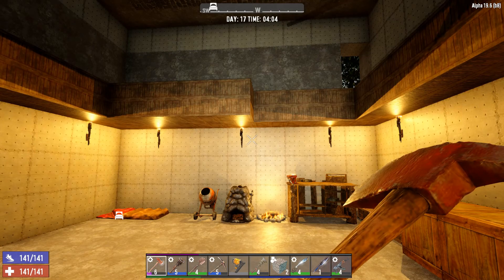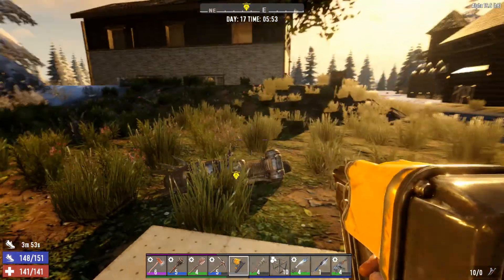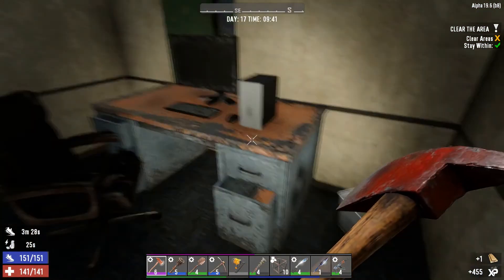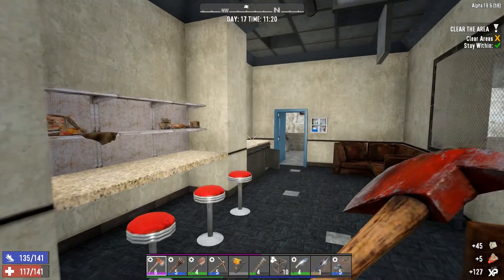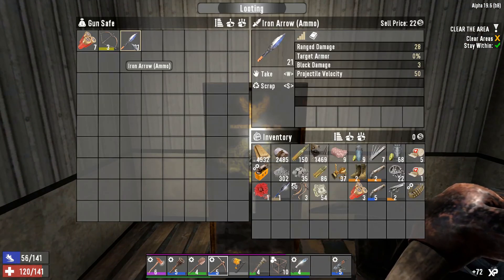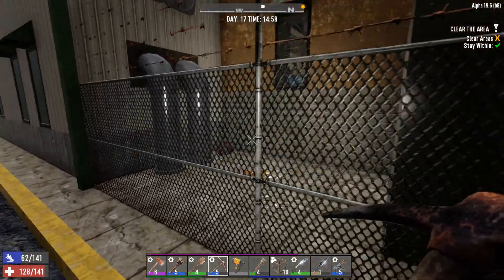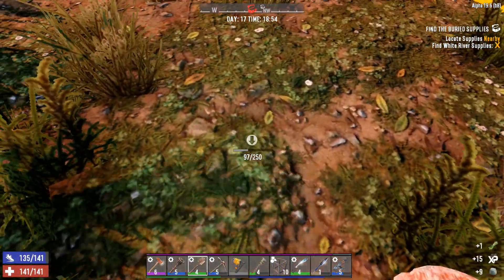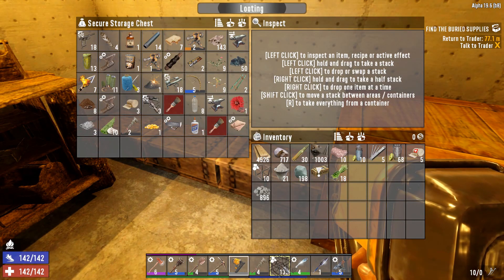7 Days To Die - Alpha Survivor Part 17 (Roof Spike Traps)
We got an insane haul from Gun Store!